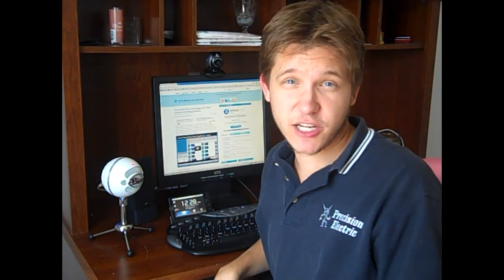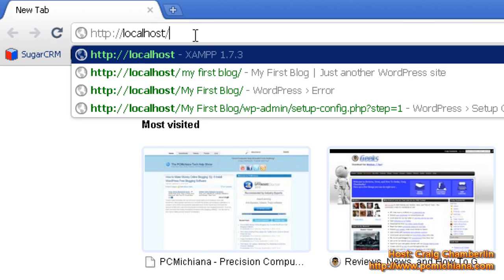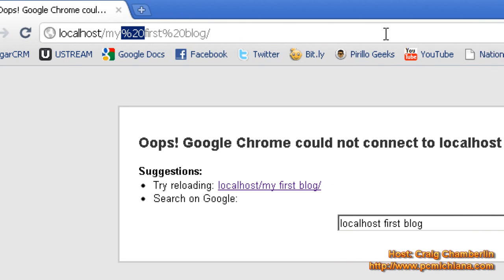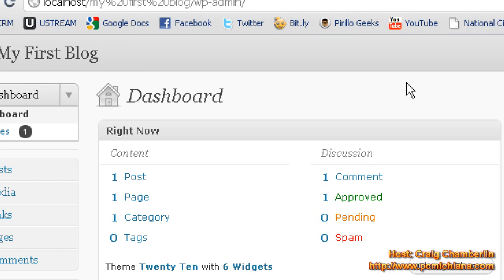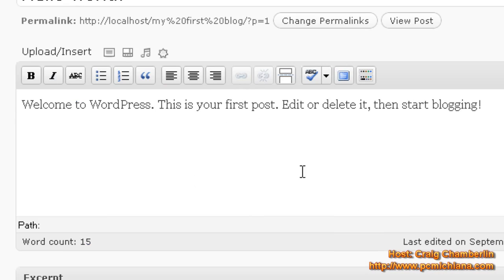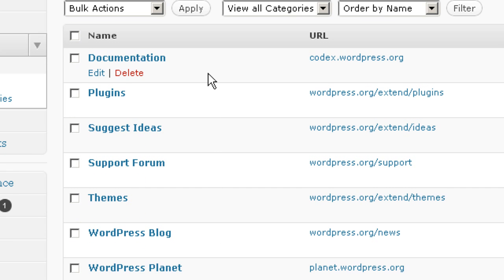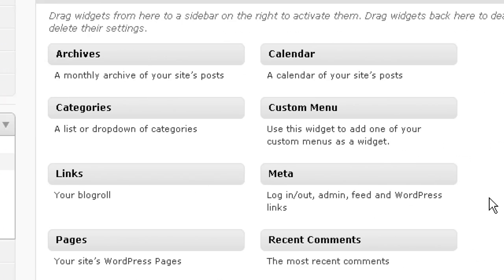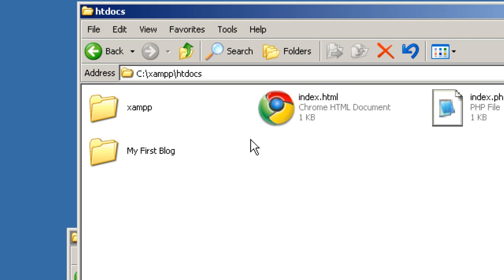How To Manage The Wordpress Layout and Features - Ep. 7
Today's video is a complete overview of the wordpress layout and features.  None of the features are explained in great detail but their fundamentals are explained quickly so that one can at least understand the capabilities and the interface before we move forward.  Wordpress is an extremely powerful tool, so it is important to understand all of the features and tools you will have available to you.   This will allow one to better learn how to make money online blogging because their primary tool will be better understood.